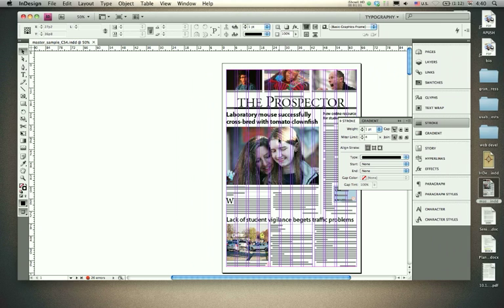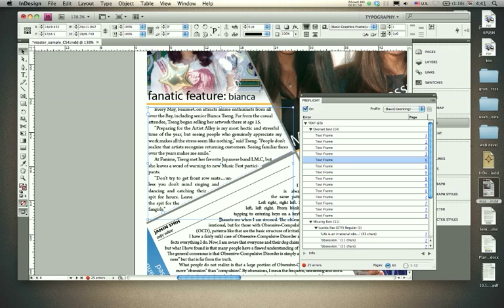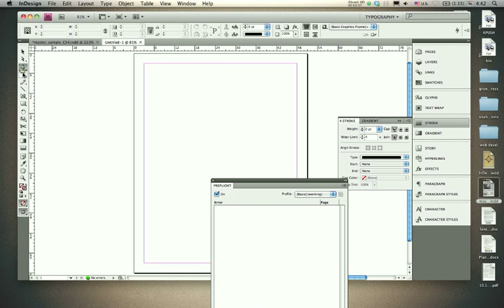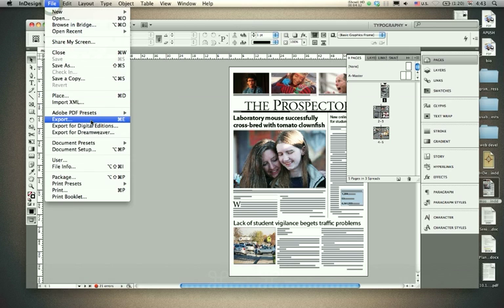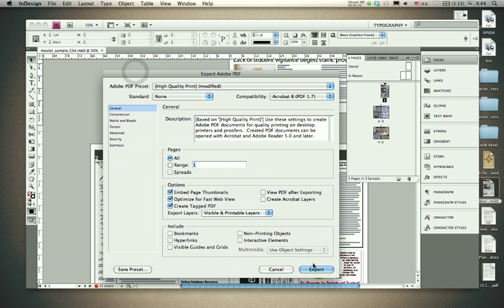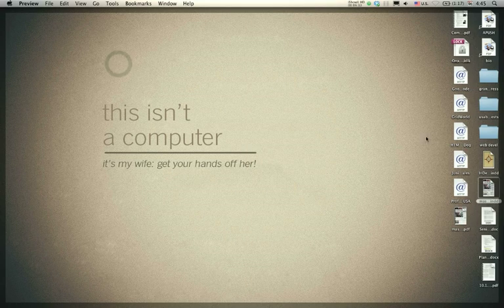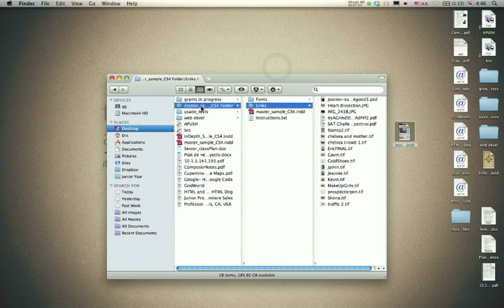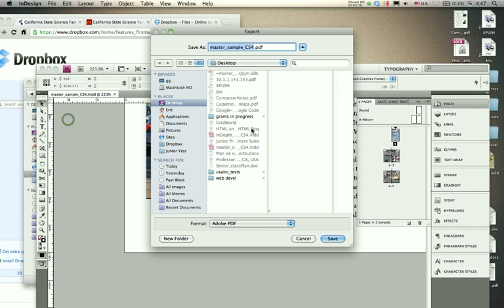prospector tutorial vid packaging + exporting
final packaging + exporting tutorial